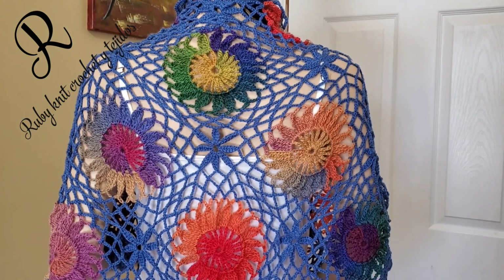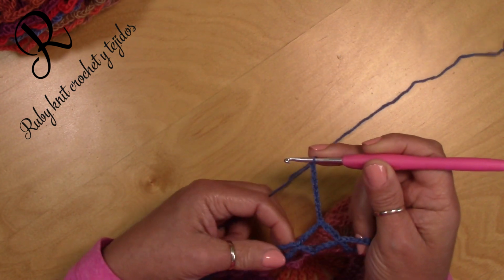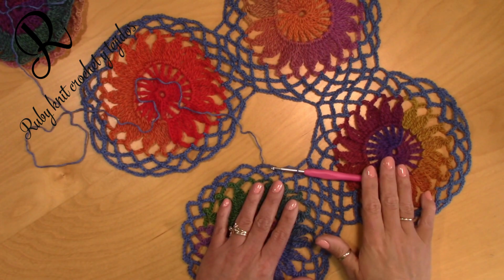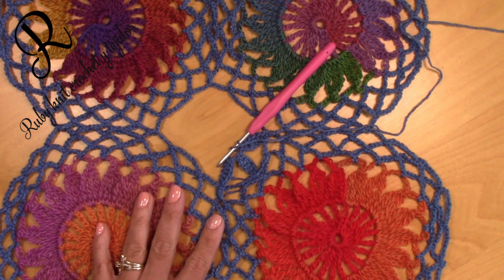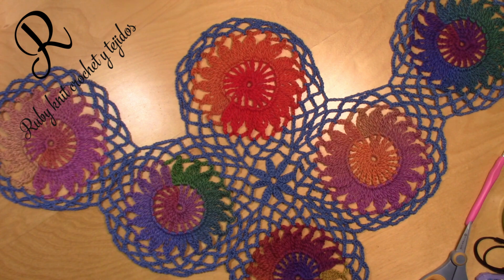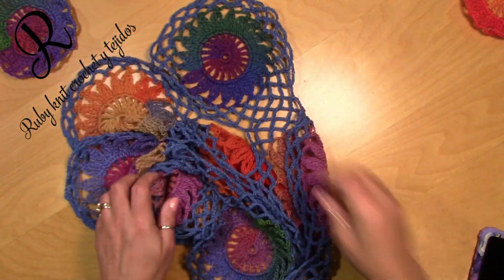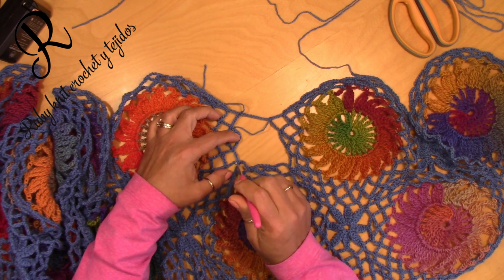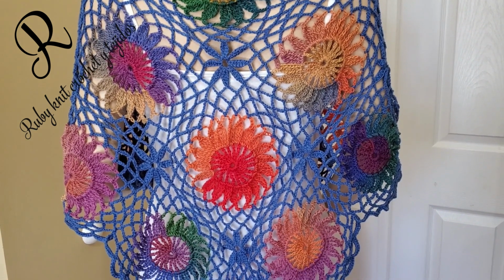Crochet shawl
Chiaogoo Short circular needles. agujas cortas circulares